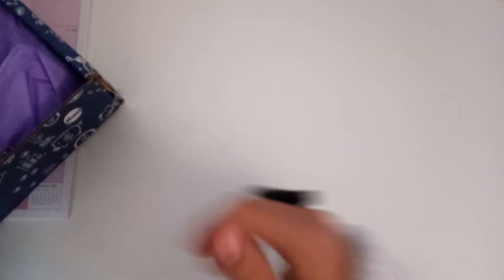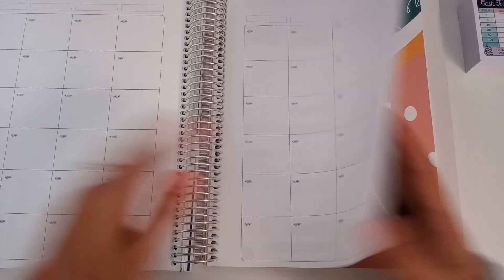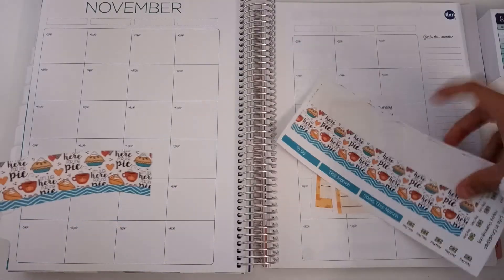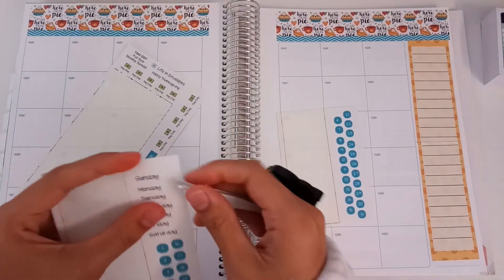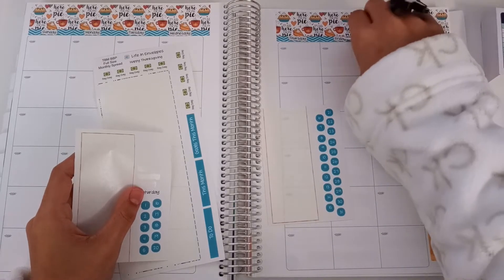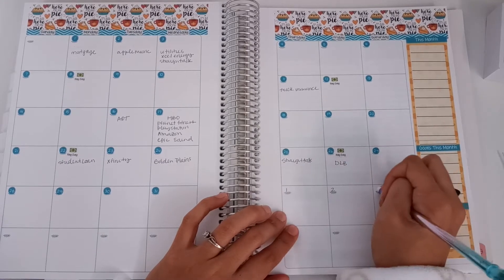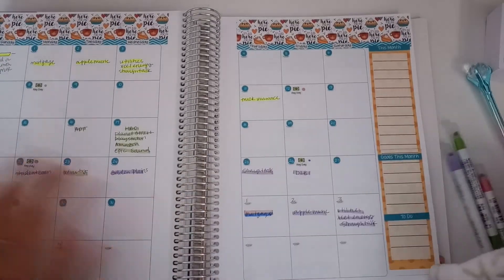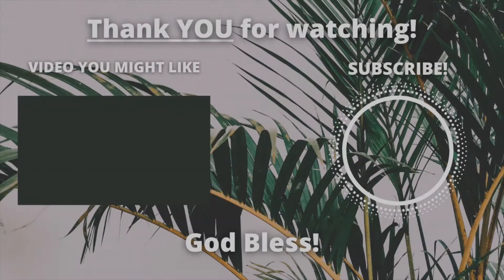The Budget Mom BBP Workbook & November Monthly Spread!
Have a wonderful weekend everyone! Im ready to start using my BBP Workbook from The Budget Mom this November! Cheers to a new Month!

Stickers as from @lifeinenvelopes  Jennifer is always reliable and makes stickers for the months ahead with plenty of time to purchase! And so much variety for different planners!